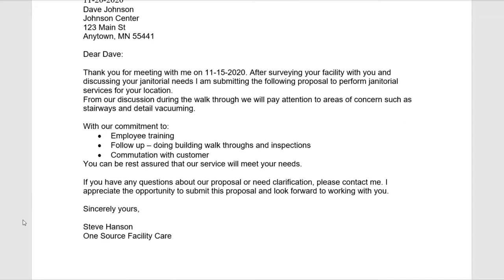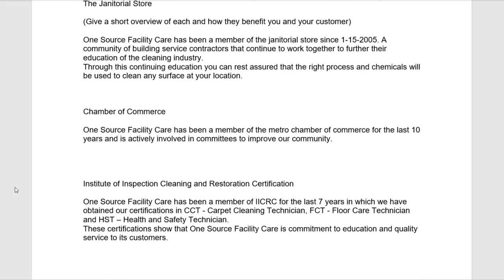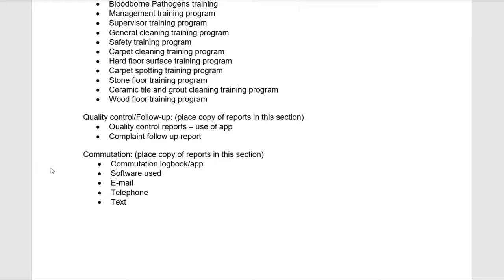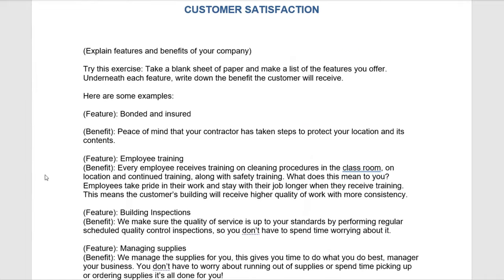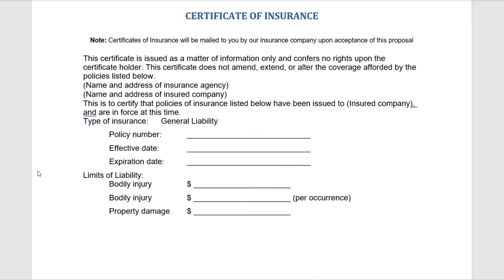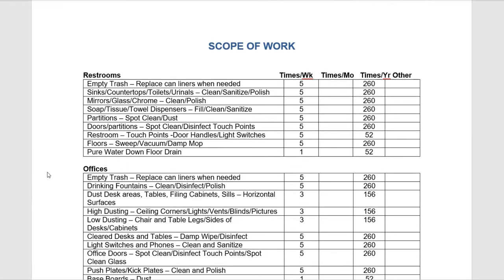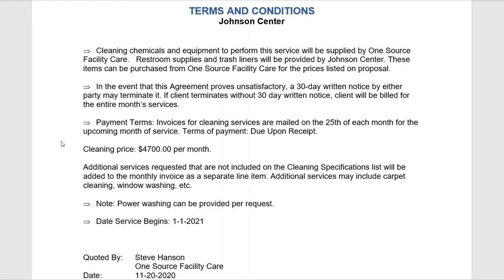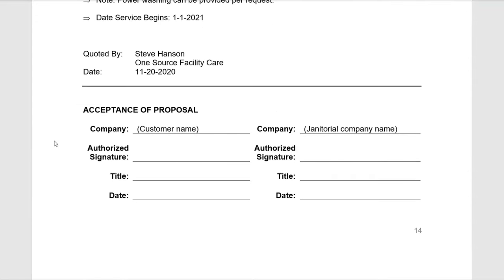How to create an email video proposal | The Janitorial Store